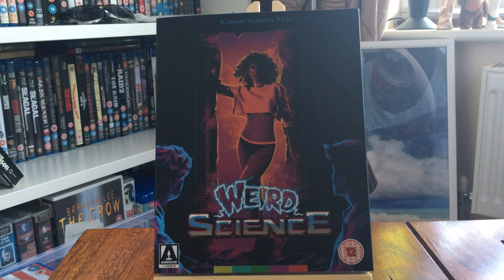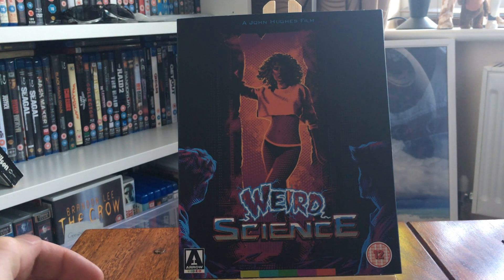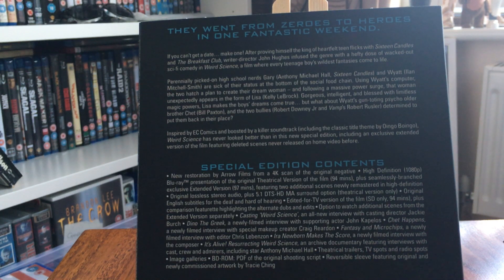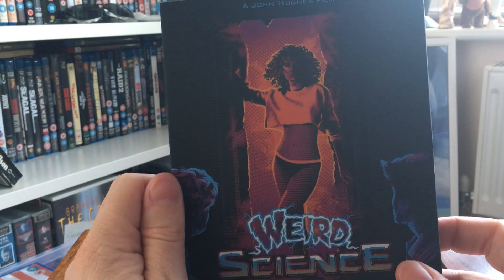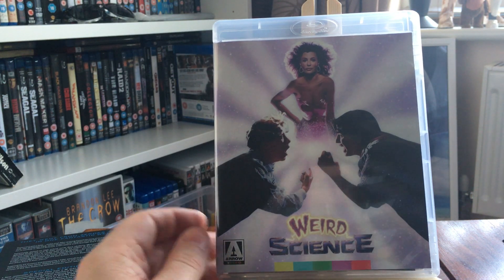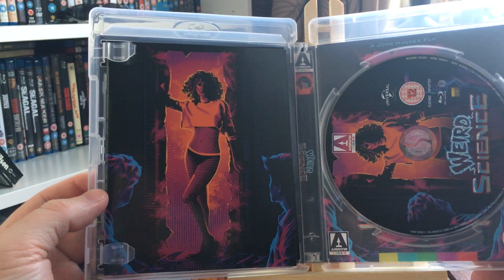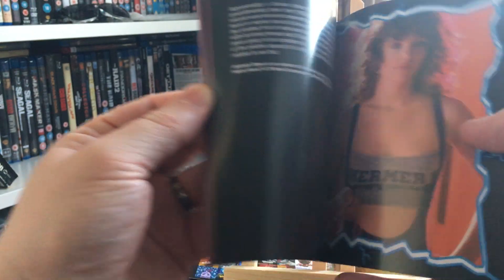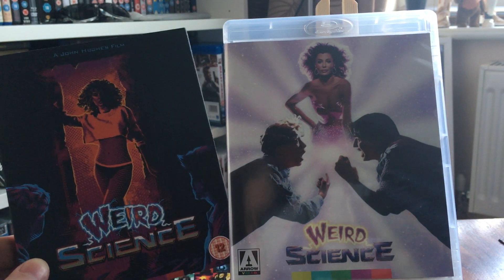Weird Science (Arrow Video) Blu Ray Unboxing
Unboxing of the new release from Arrow Video of John Hughs 80s classic ; Weird Science!!